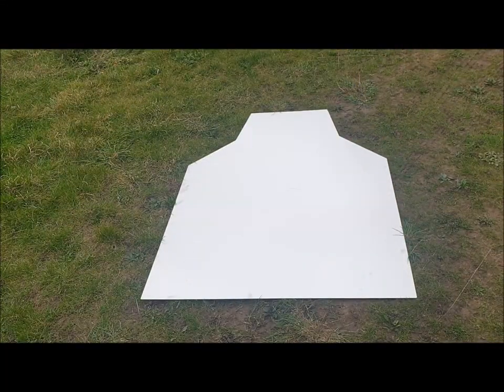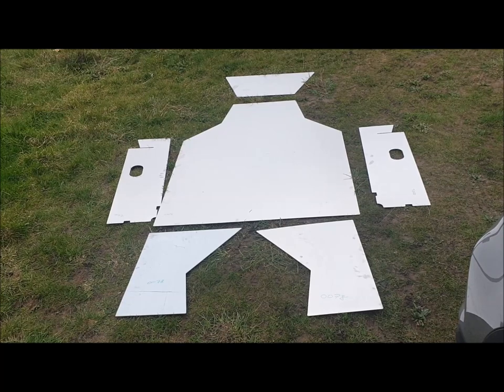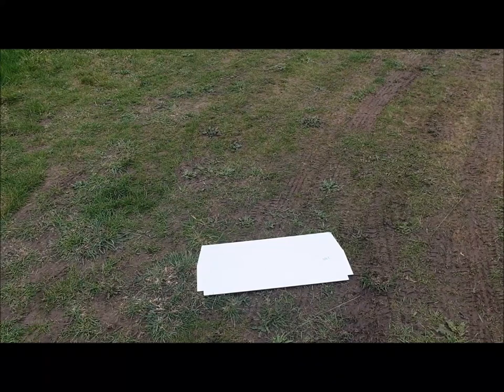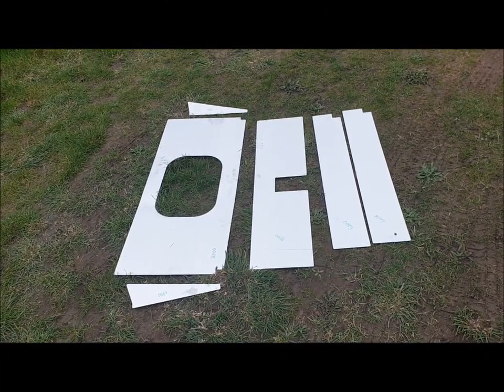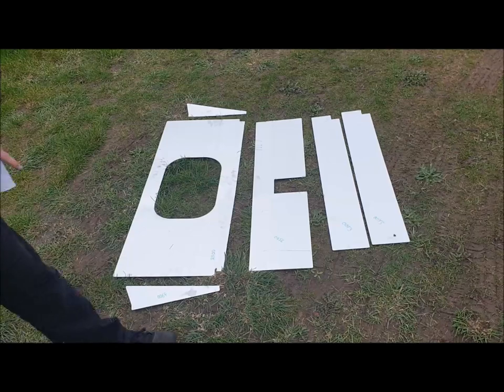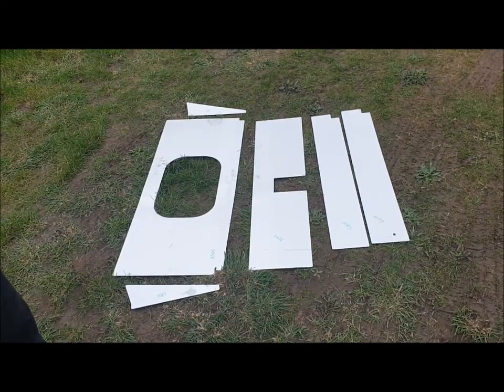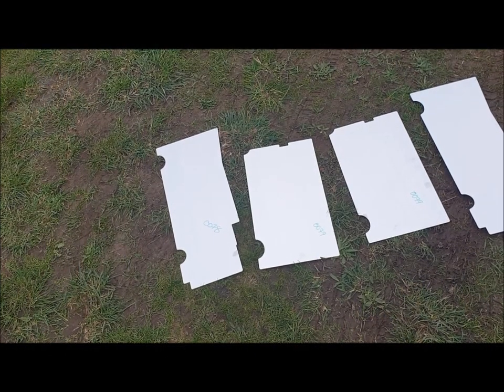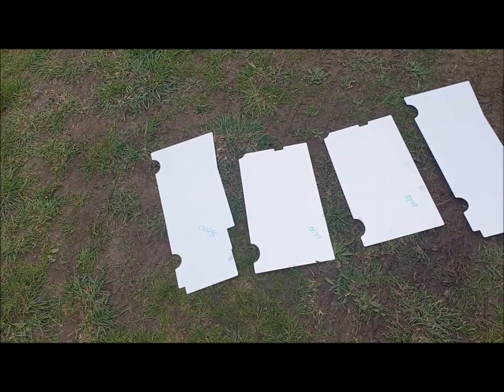GT40 Aluminium Panel kit- Part 1 - organising the panel kit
A little introduction video for the aluminium chassis panel kit for our GT40 replica chassis.

In this video we take a quick look at them being manufactured, then how to organise the panels and assign the part numbers so they can be referenced to the correct drawings and pictures in the shared Dropbox folder.